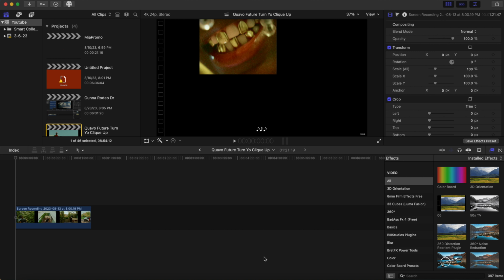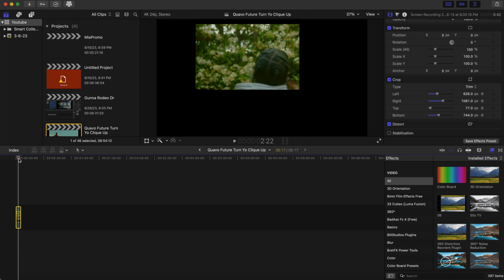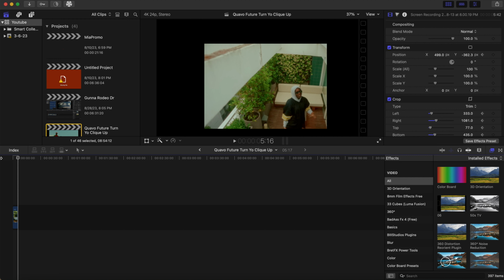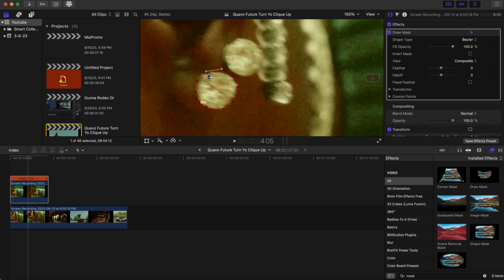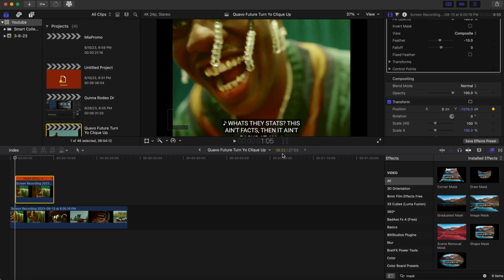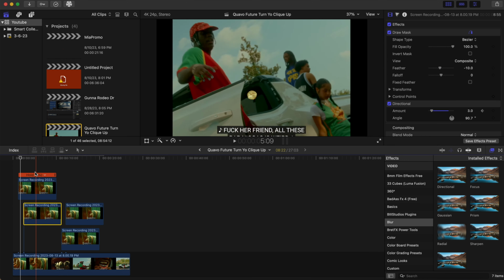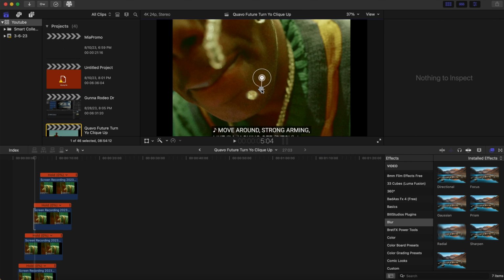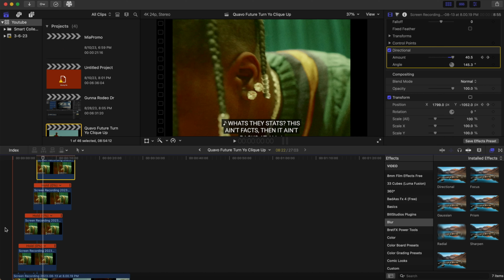HOW TO Animate in Final Cut Pro!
How to animate objects in Final Cut pro tutorial is here!
An easy way to help your creativity in Final Cut pro.